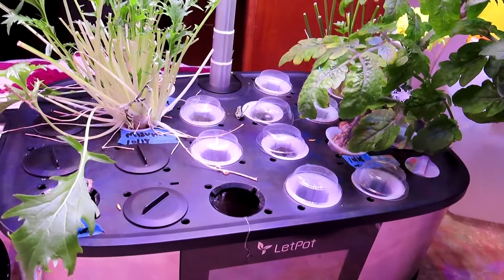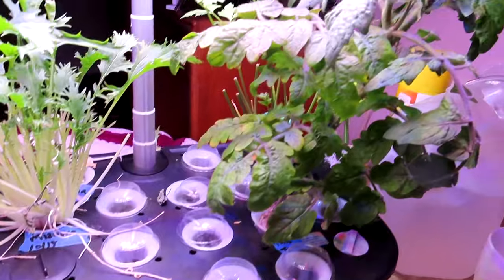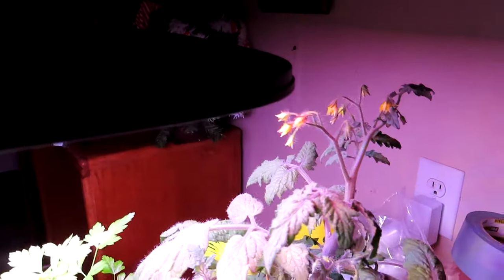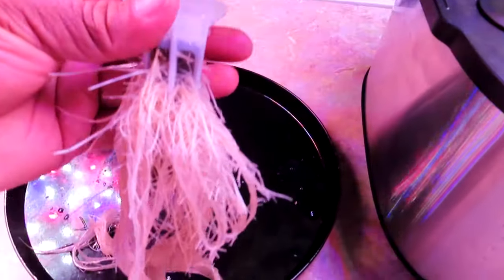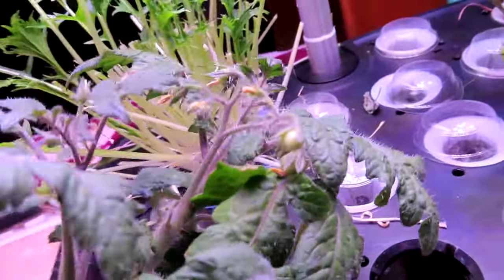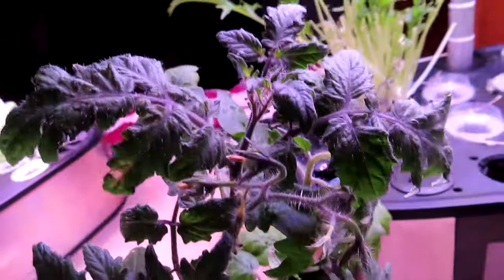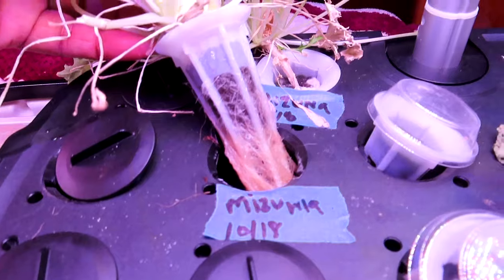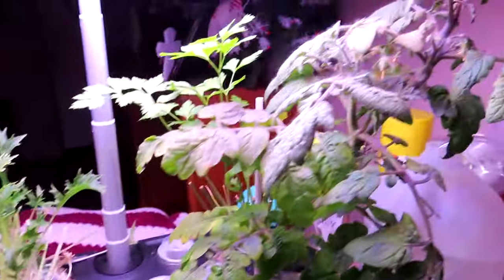Look at the Root system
HYDROPONICS IS A GREAT WAY TO HAVE YEAR-ROUND FOOD